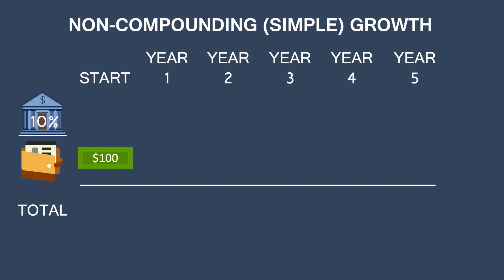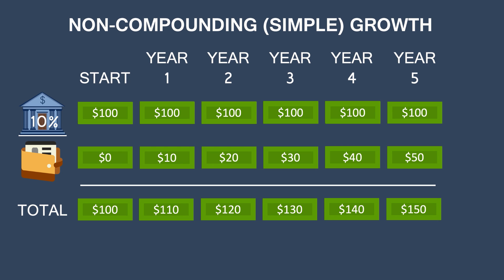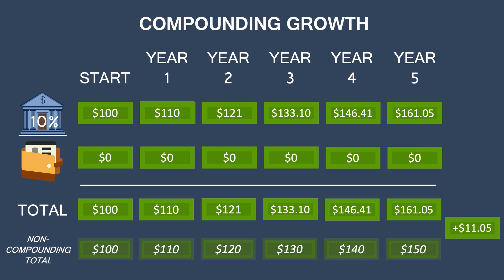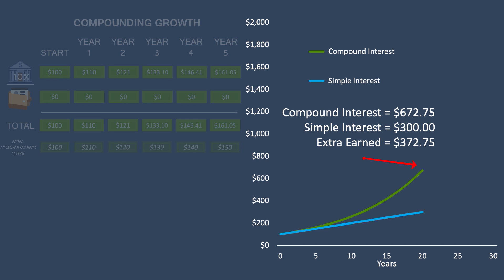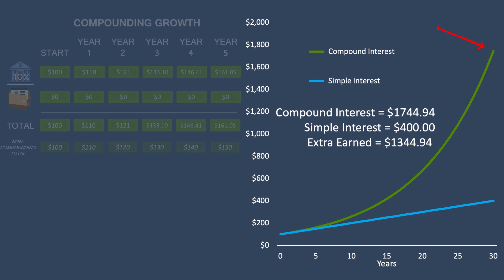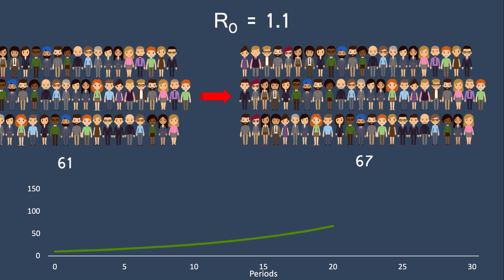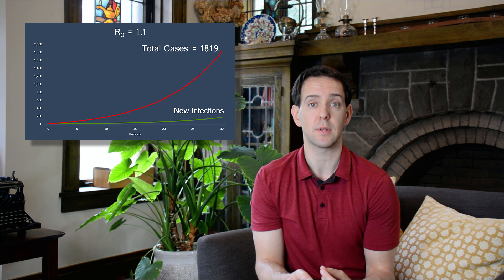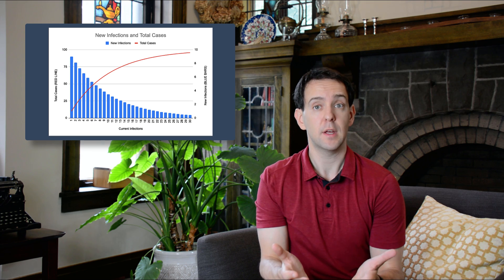Covid-19 Exponential Growth and Compound Interest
Covid-19 is growing "exponentially." But what does that even mean? In this video I explain how we should be thinking about exponential growth by first demonstrating how compound interest works. You'll quickly see that compound interest, the way that, say, a bank pays you money in your savings account, is exactly the same way that Covid-19 spreads.

I'm Jeff Galak, PhD, and I do this all without ever using any fancy jargon or any complex math. I focus on intuition and and insights to help you get an intuitive understanding of complex, important, and timely topics in statistics, data science, and data analytics.

Link to Data Visualization of Covid-19 Growth and Compound Interest (two tabs in one worksheet)